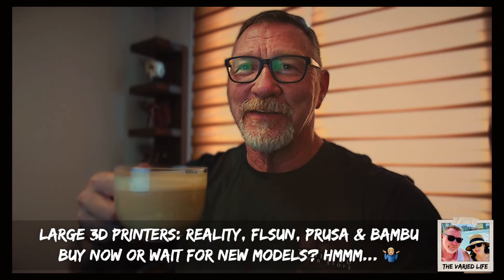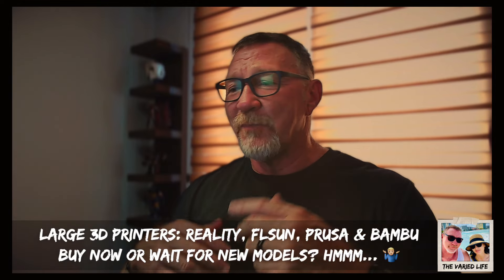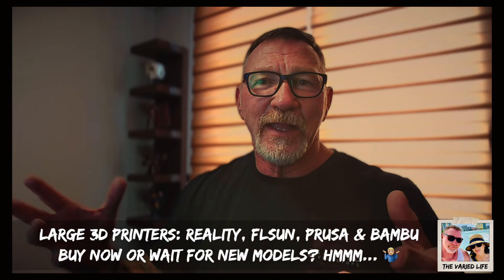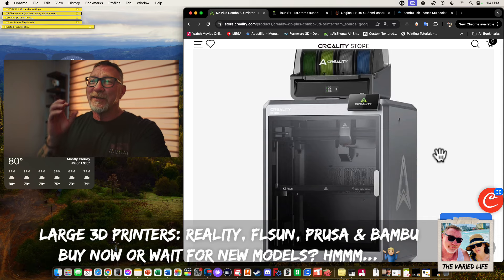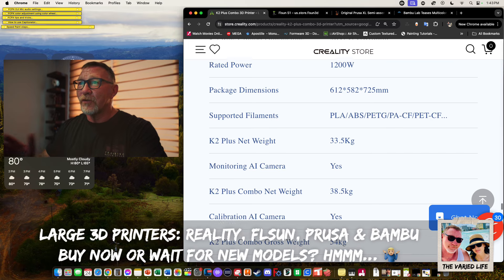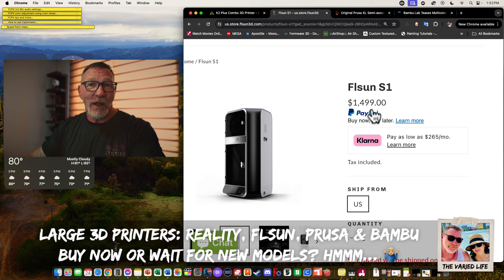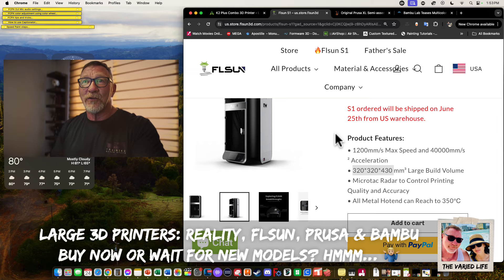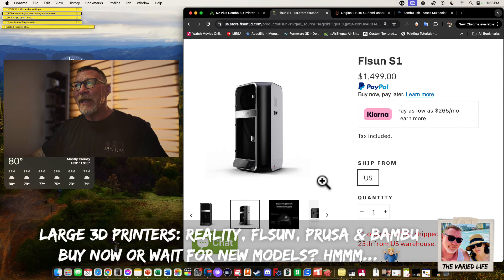Large 3d Printers: Creality, FLSUN, Prusa & Bambu - Buy Now or wait? Who will win? 🤷🏼‍♂️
Large 3d Printers: Creality, FLSUN, Prusa & Bambu - Buy Now or wait for new models? HMMM... 🤷🏼‍♂️ Who will win?